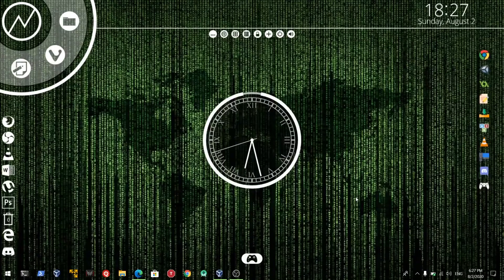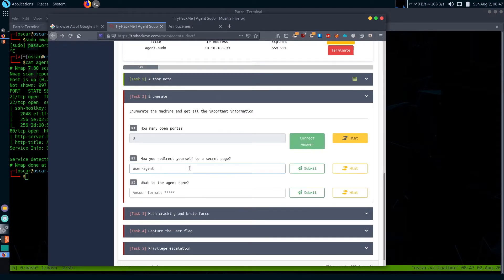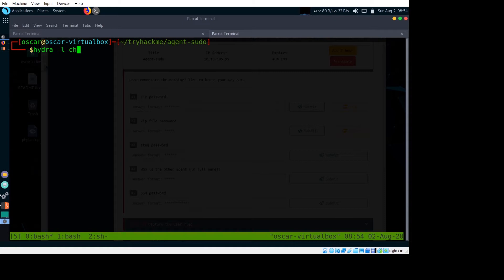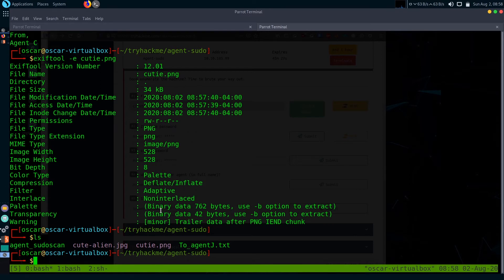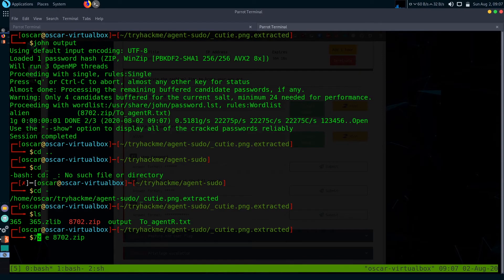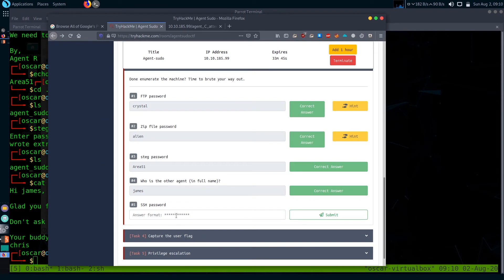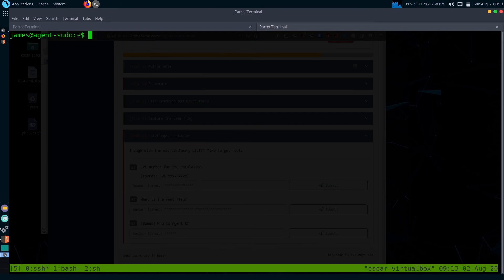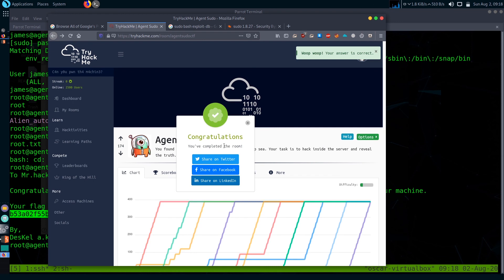TryHackMe: Agent Sudo Walkthrough || Sternography,Zip,ftp bruteforcing,bash escalation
Blog on agent sudo :-
This is walkthrough of box Agent-Sudo from tryhackme  . Enjoy the video and if any queries leave them in the comment section below.
Peace !!